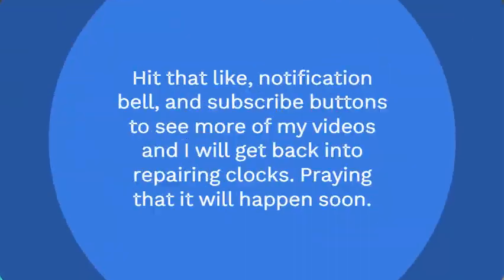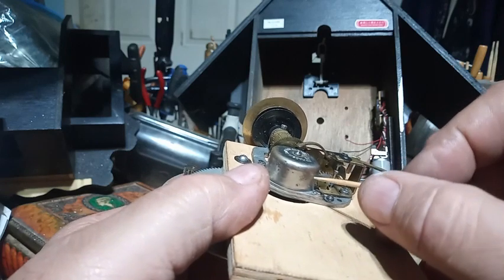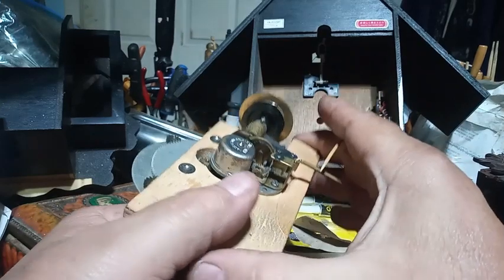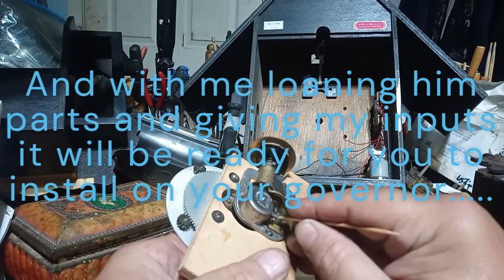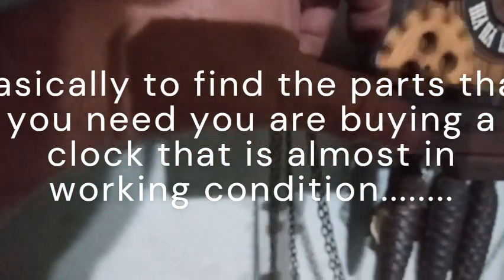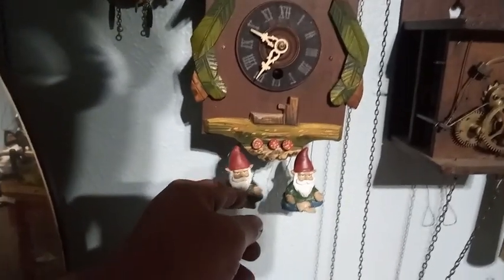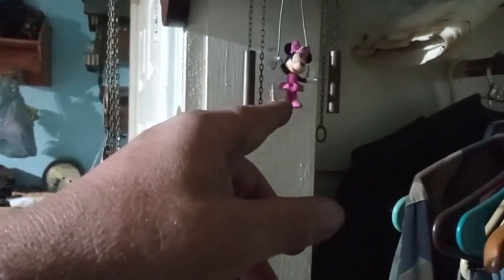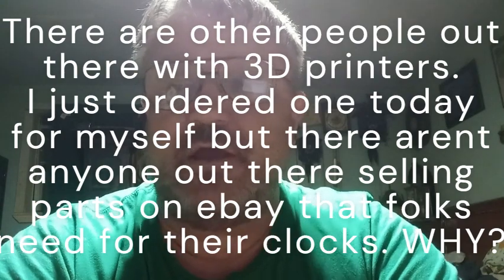Resolving the issue for missing parts on cuckoo clocks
In this video I am discussing a friend of mine who has created a small business of 3D printing. He has already figured out how to program 3D printers to print items. So he is willing to make the much needed parts for cuckoo clocks. Seems like all the clocks that need parts were made by Emil Schmeckenbecher such as the woodsman clock, the church of our lady clock, the Farmers Daughter clock, and so much more. So please get with Mark Drysdale for your clock needs.

The following is from the commercial that I have in the video. Which is discussing Seth Lingenfelters shirt designs.